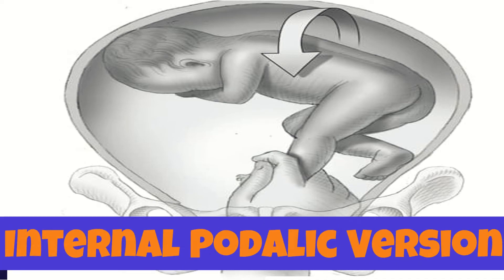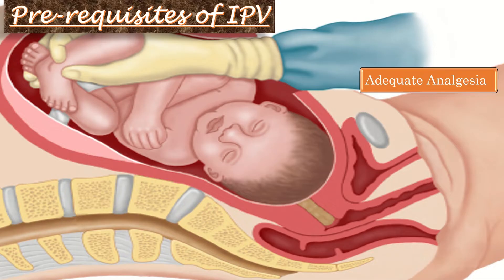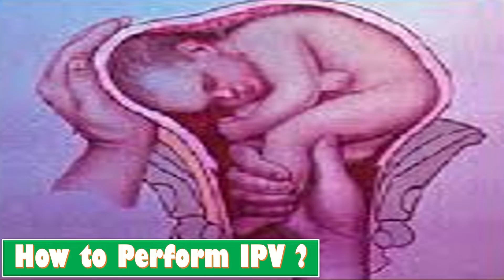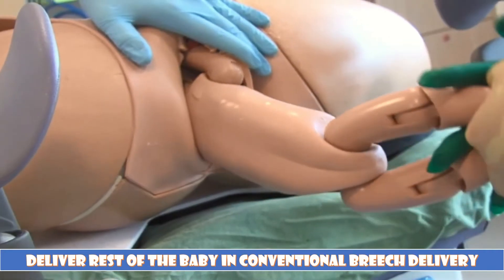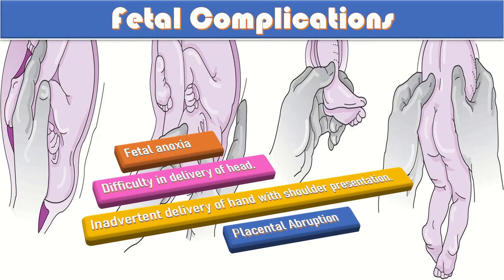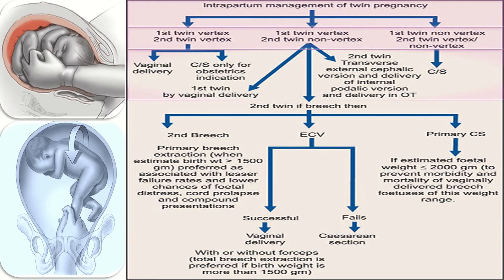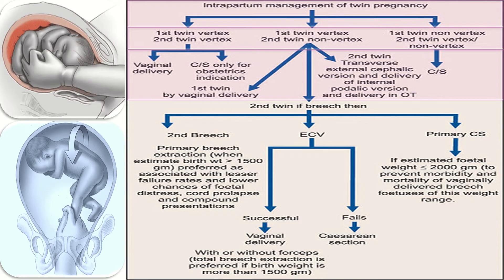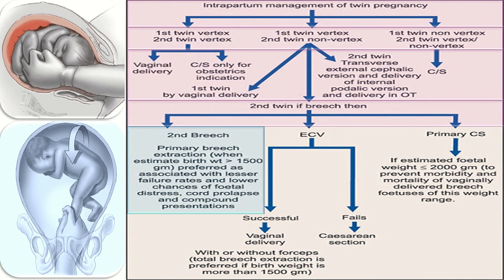Internal Podalic Version | Internal Podalic Version for the Delivery of Second Twin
IPV is a maneuver to deliver the fetus by inserting a hand into the uterine cavity, grasping one or both feet and drawing them through the cervix. Delivery of second non-vertex twin in multiple pregnancy. When the fetal heart rate is normal and membranes are intact, we go for ECV, but either FHR is abnormal or membranes are absent the IPV is maneuver. The prerequisites of IPV include Adequate Analgesia, Continuous FHR monitoring, Abdominal Examination and Internal Examination to confirm lie and position of fetal parts, Aseptic Technique, Immediate Access to Operation Theater. Ensure presence of pediatrician and empty the bladder before performing IPV procedure.
 abnormal bleeding
 pelvic pain
 genital itching
 urinary incontinence
 urinary tract or vaginal infections
 endometriosis
 breast disorders
 hormonal disorders
 dilation and curettage
 biopsy
 tubal ligation for female sterilization
 laser surgery
 vaginal delivery
 caesarean delivery
 pelvic exams
 pap smears
 clinical breast exams
 mammographies
 cancer screenings
 perimenopause
 menopause
 prenatal care
 infertility treatment
 postpartum depression
 easing cramps
 irregular or abnormal bleeding
 mood swings
 vaginal dryness
 hot flushes
 bone loss
 incontinence